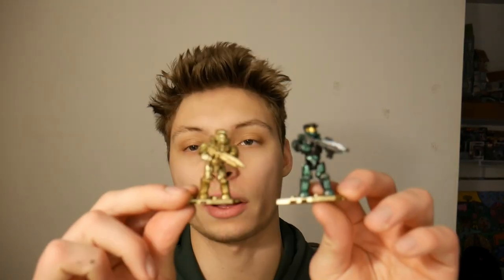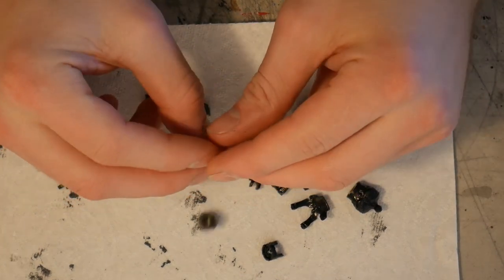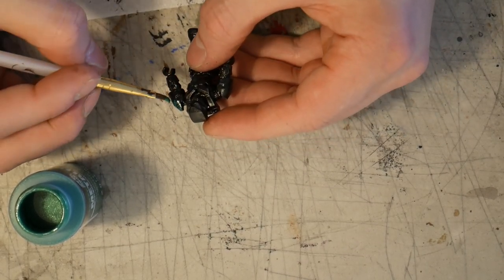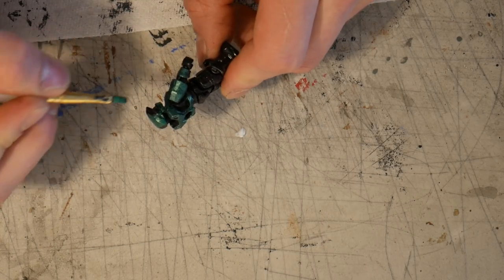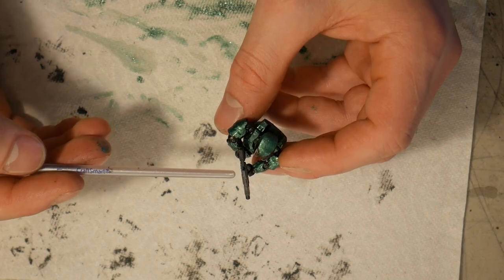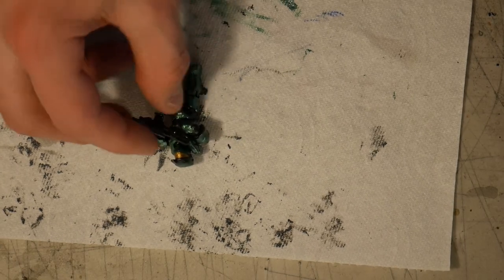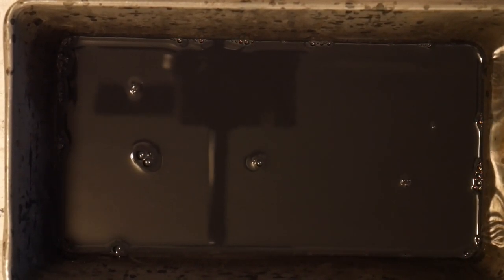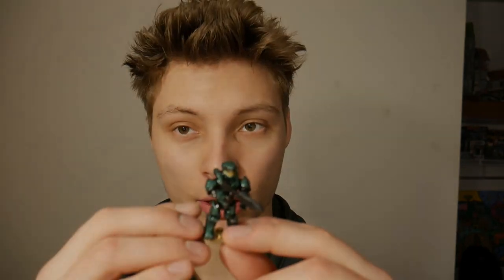Halo Mega construx master chief (custom paint job) 10th anniversary series Gold master chief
links to more videos just like the one i made!